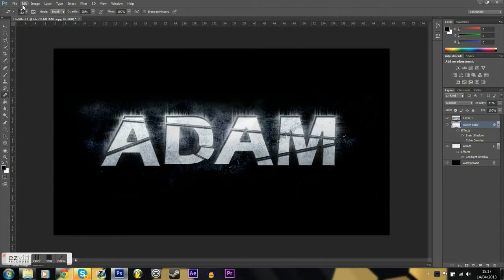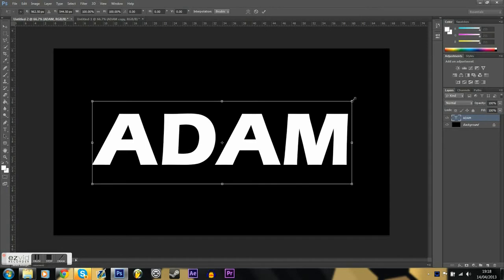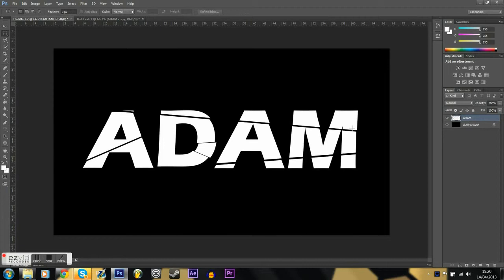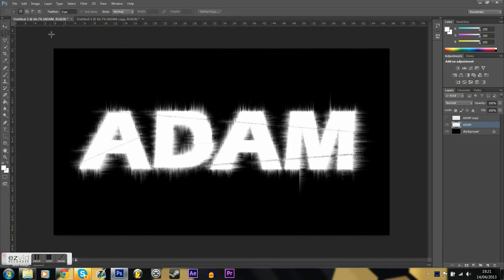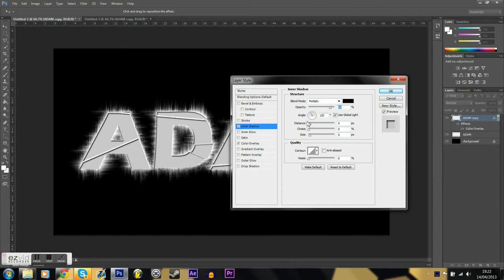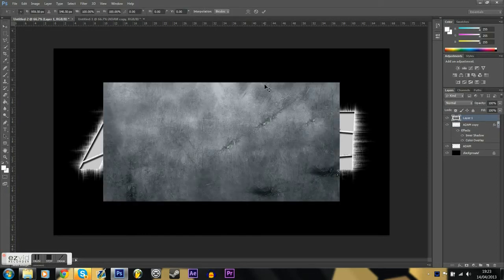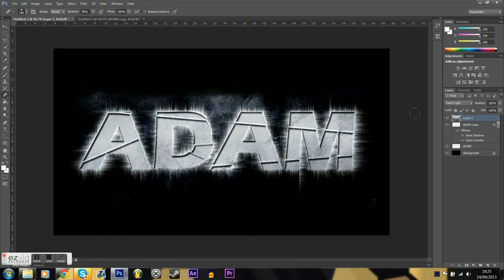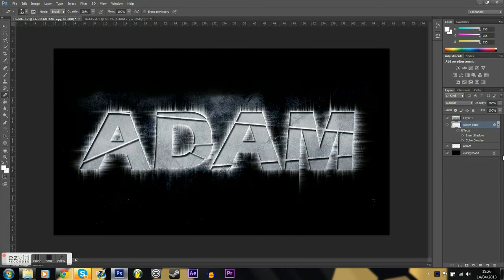Photoshop Tutorial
I REALIZE THAT I MISSED OUT A "T" IN TUTORIAL, SORRY :CC:C::C:C:CC